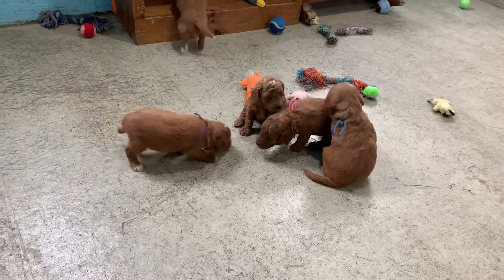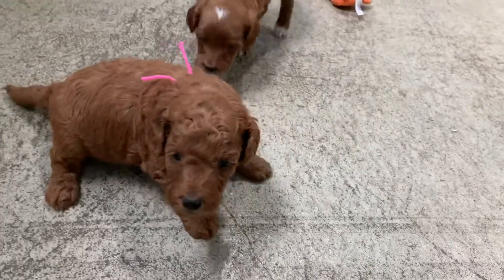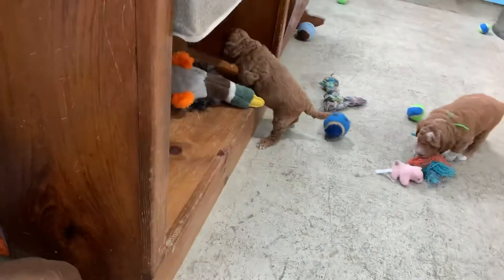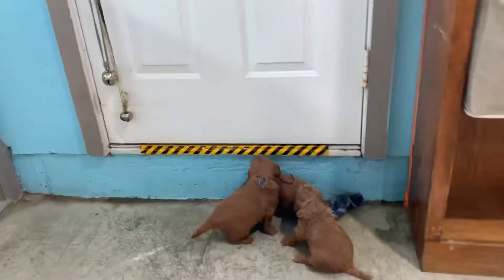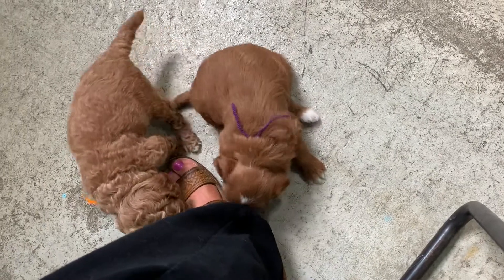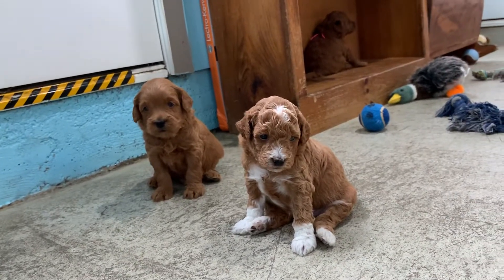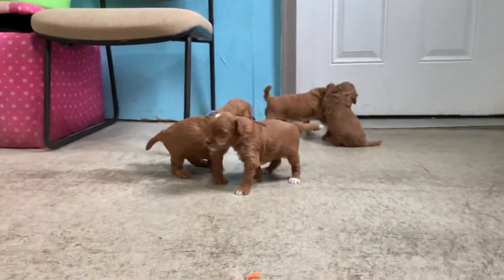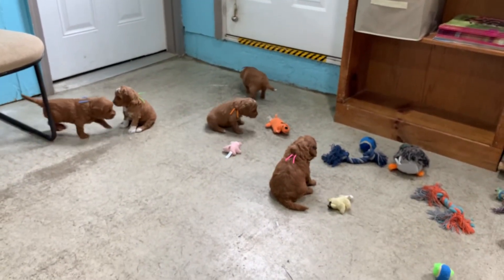Queeny's pups 4 weeks old.